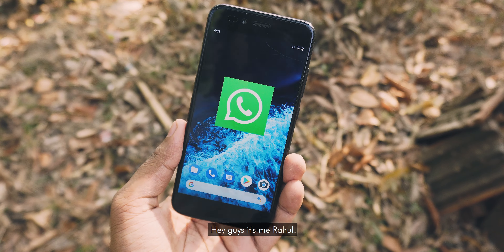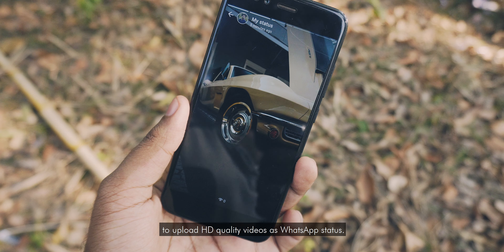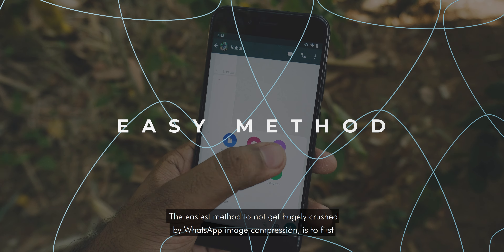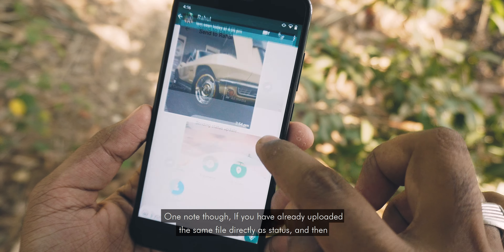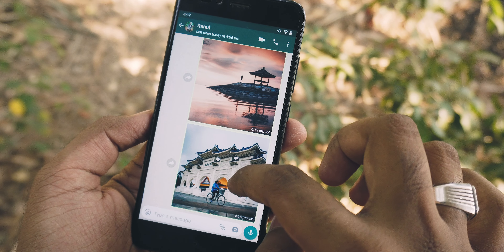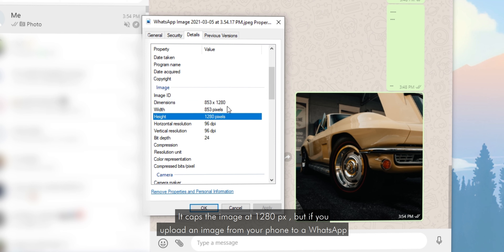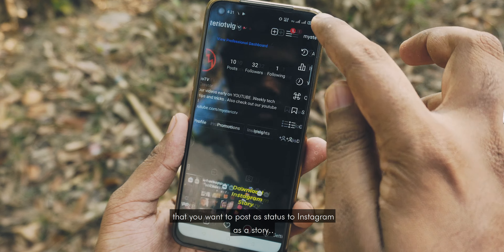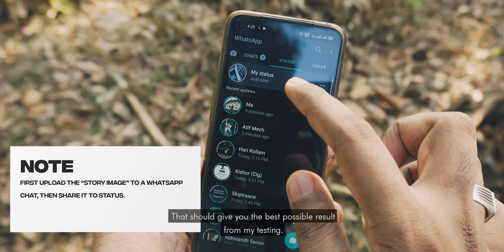How to Upload High Quality (HD) Photos to WhatsApp Status Without Losing its Quality!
The best ways to upload high quality (HD) photos to WhatsApp without losing its quality. You should know that WhatsApp Status is very popular in social media apps, everyone like to upload their status like photo or video for advertise his business, but they don't know about uploading high quality photo. So in this video I will teach you how to do it.